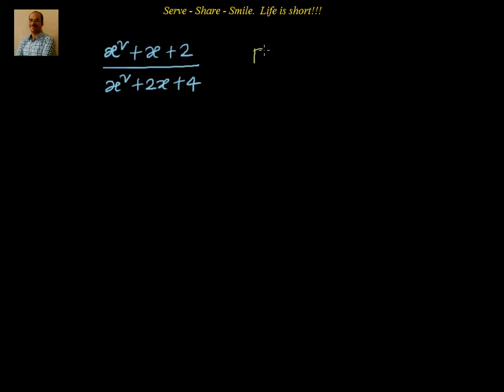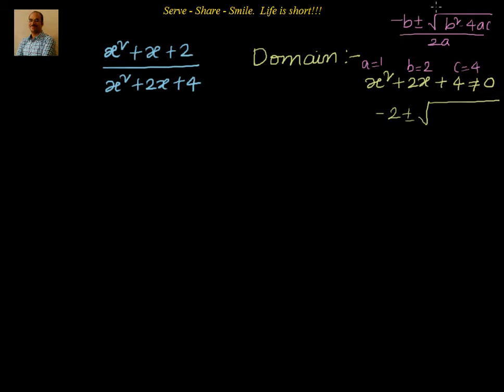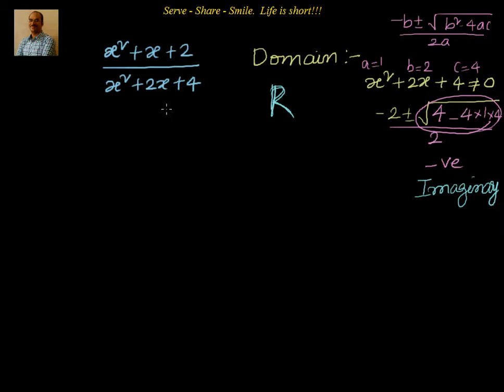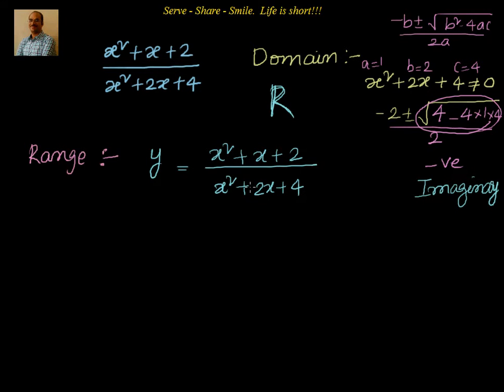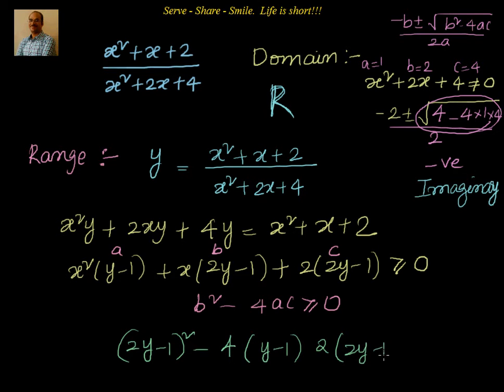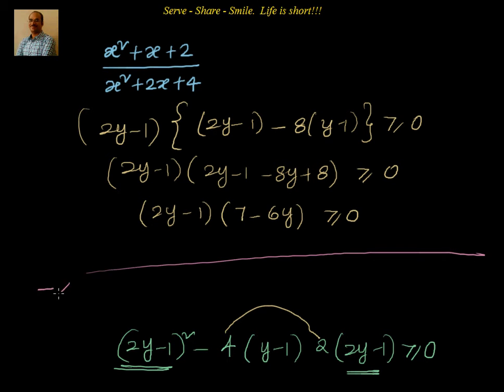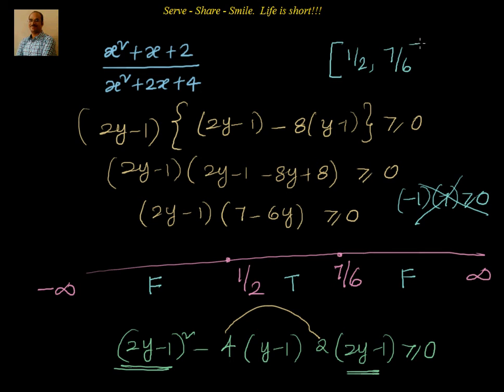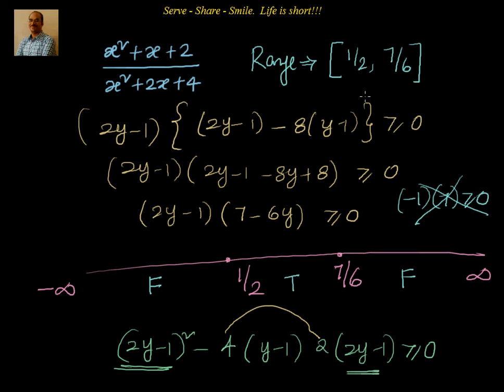Functions : Domain and Range 2016 July - Ex 6